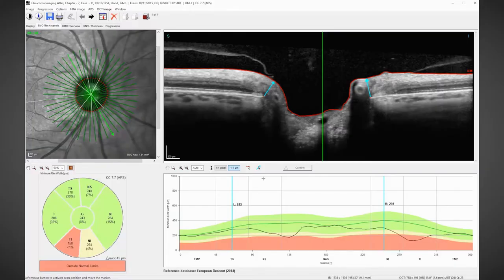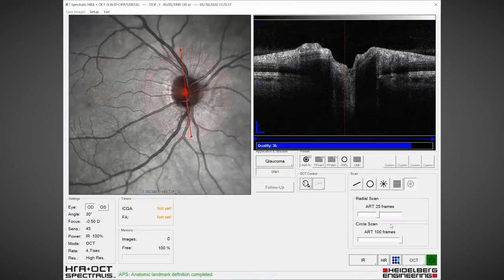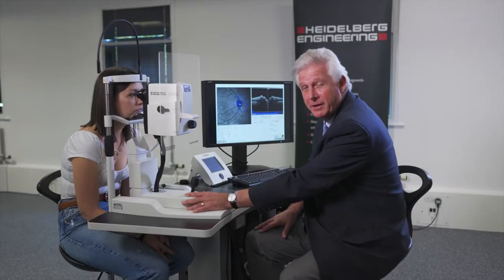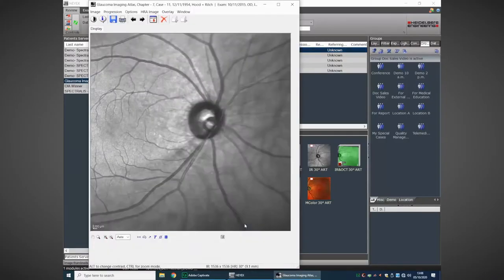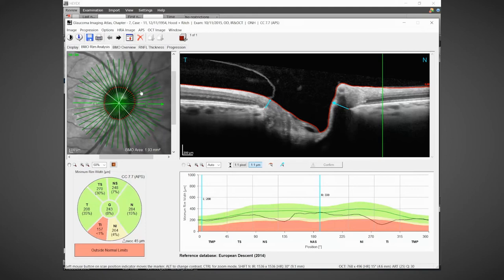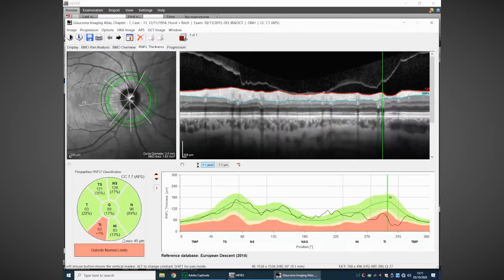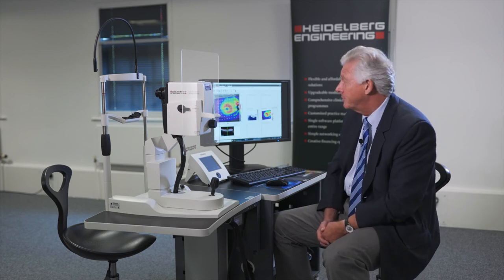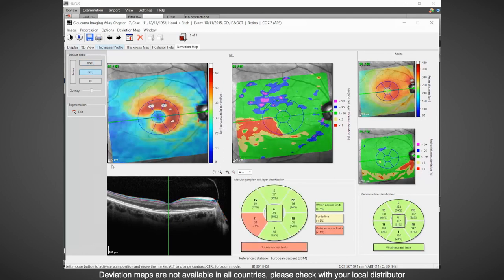SPECTRALIS Glaucoma Module Premium Edition Product Demonstration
In this video, Martin Long discusses how the comprehensive suite of parameters employed by the SPECTRALIS Glaucoma Module Premium Edition improves the clinicians ability to diagnose and manage glaucoma.